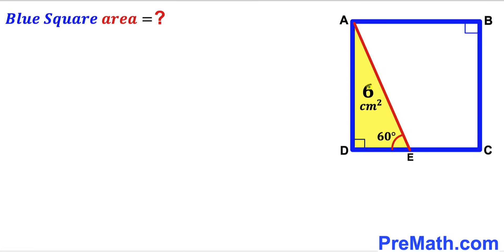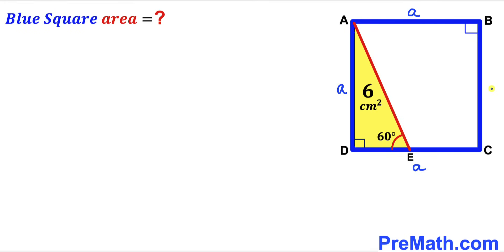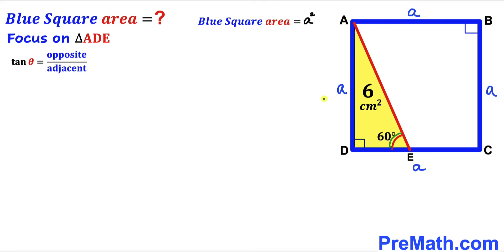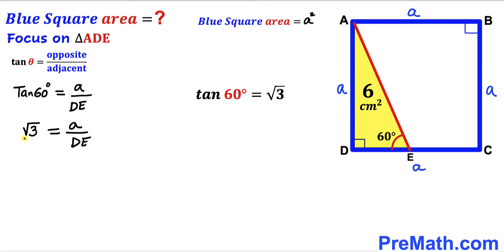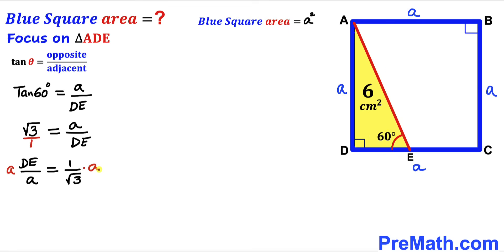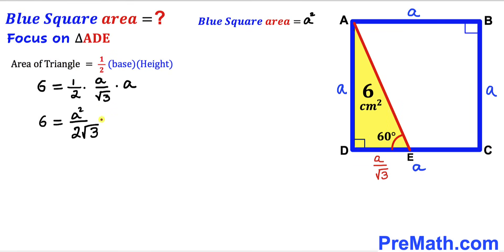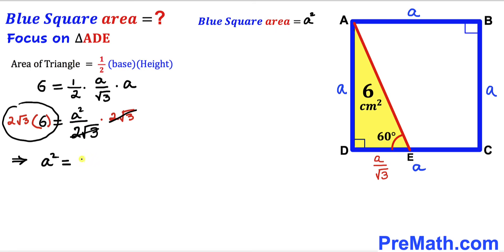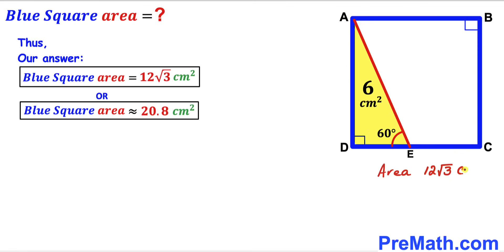Can you find the area of the Blue Square? | (Triangle)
Learn how to find the area of the Blue Square. Important Geometry and Algebra skills are also explained: Trigonometry; Pythagorean theorem; area of the triangle formula; area of the square formula. Step-by-step tutorial by PreMath.com

PreMath PreMath.com MathOlympics HowToThinkOutsideTheBox ThinkOutsideTheBox HowToThinkOutsideTheBox?

blackpenredpen
math olympics
olympiad exam
math olympiada
British Math Olympiad
olympics math
olympics mathematics
Number Theory
mathcounts
math at work
Pre Math
Olympiad Mathematics
Olympiad Question
Geometry
Geometry math
Geometry skills
Right triangles
imo
Competitive Exams
Competitive Exam
Calculate the length AB
Pythagorean Theorem
Right triangles
Intersecting Chords Theorem
coolmath
my maths
mathpapa
mymaths
cymath
sumdog
multiplication
ixl math
deltamath
reflex math
math genie
math way